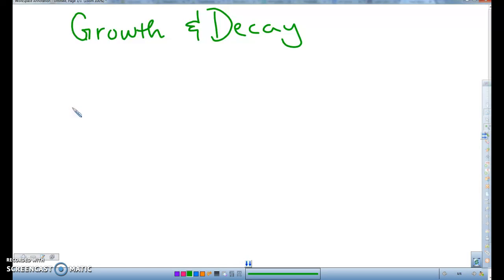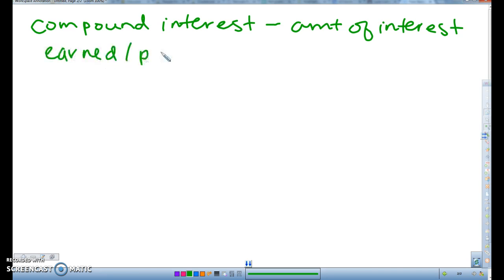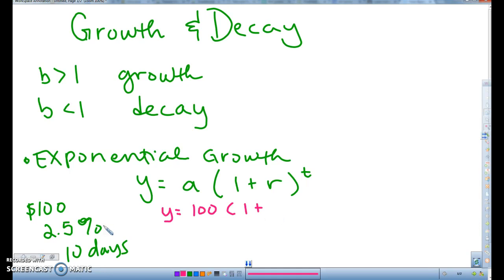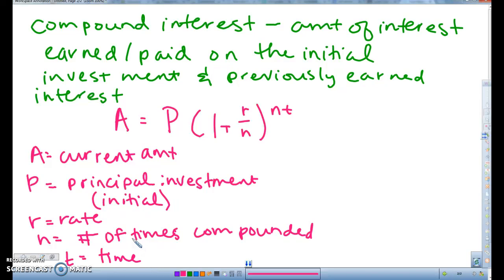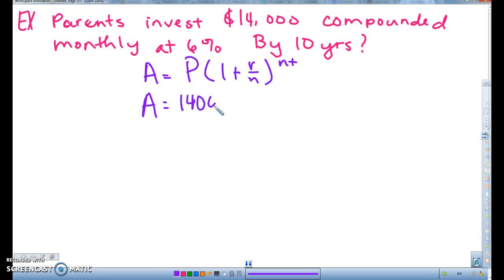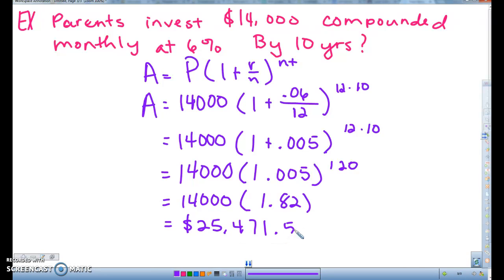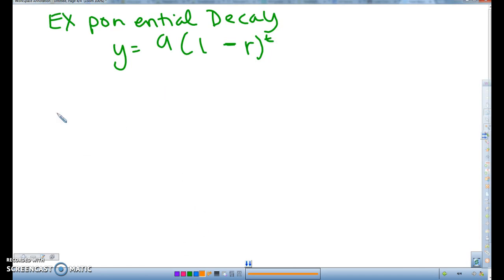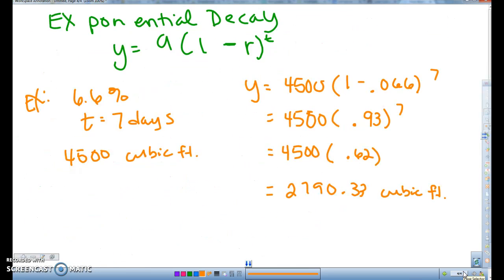growth and decay